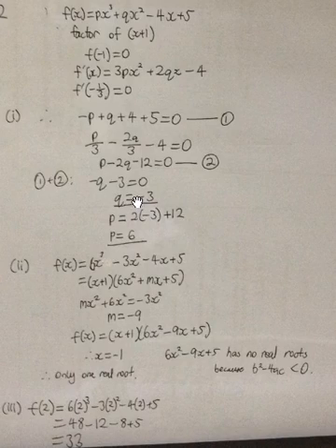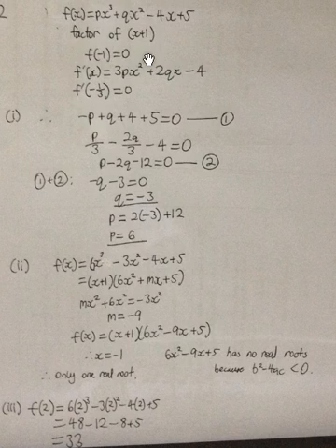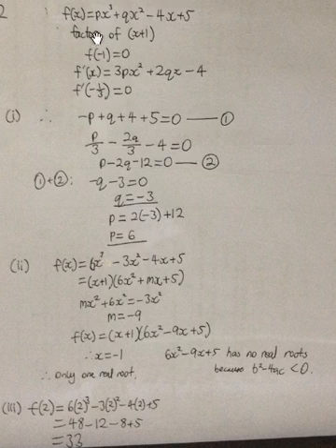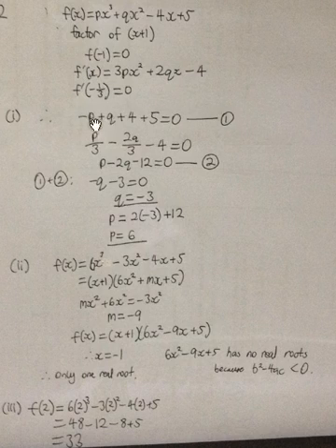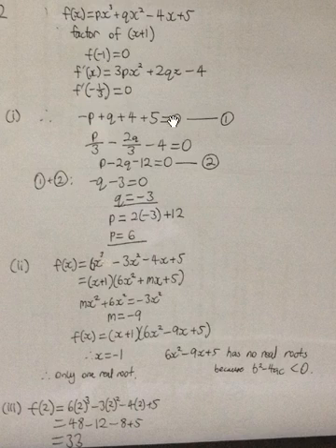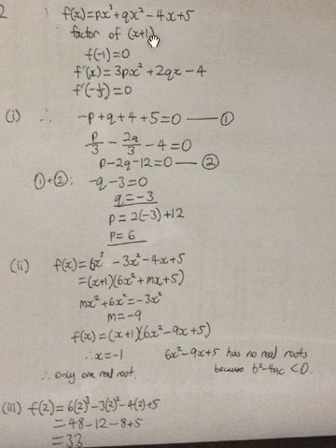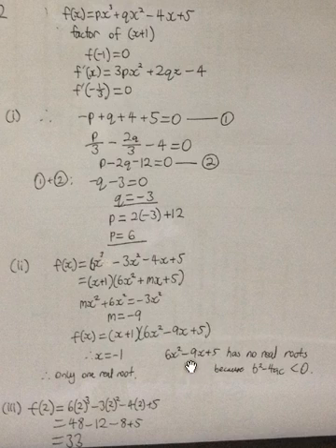Functions mixed O Levels